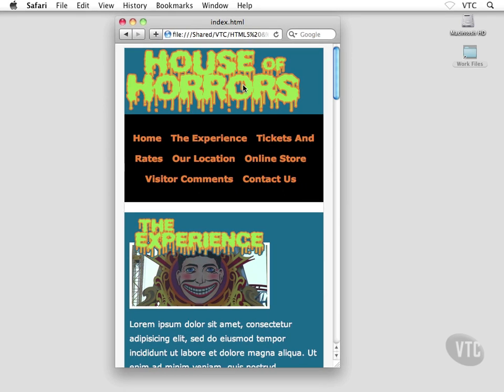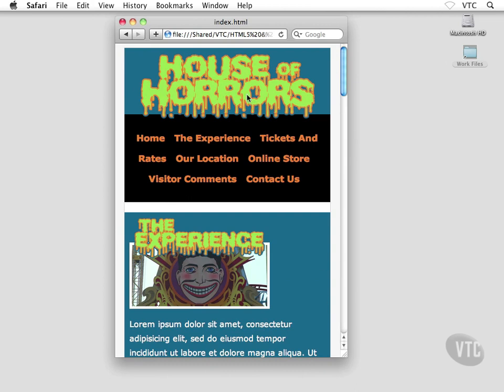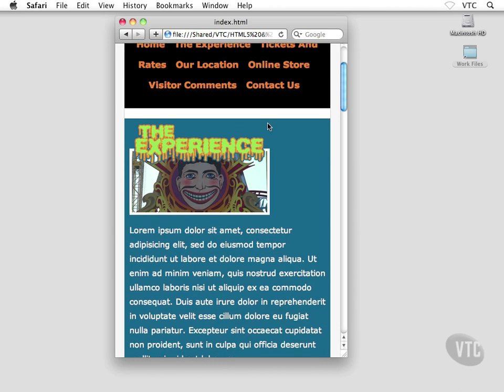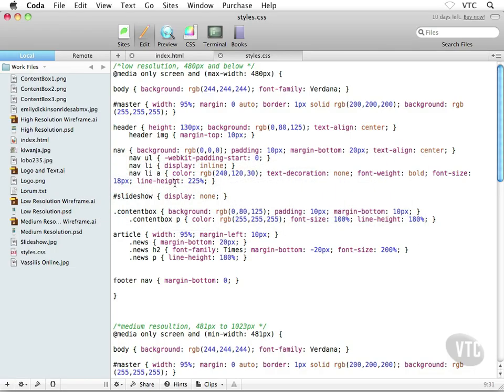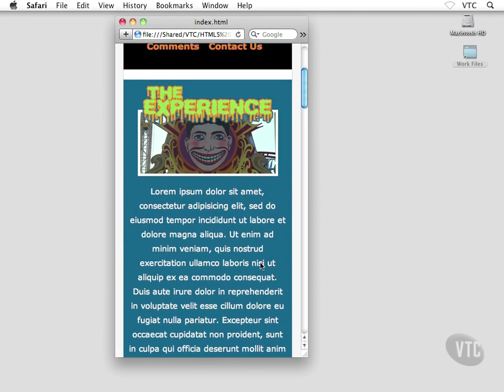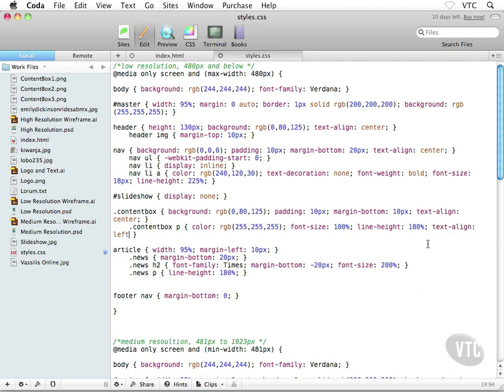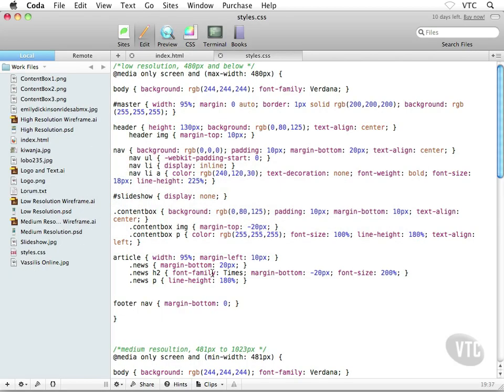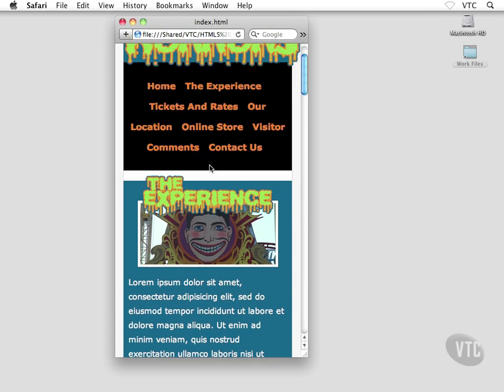1209Styling the Low Resolution Images